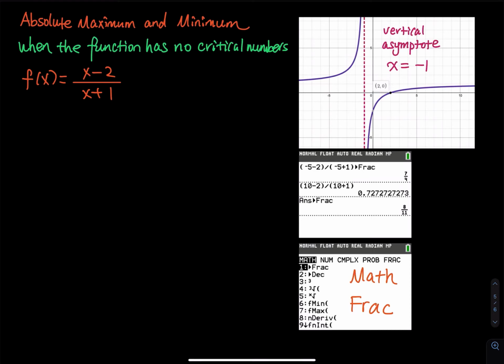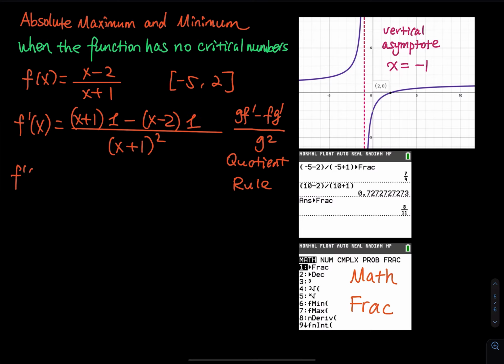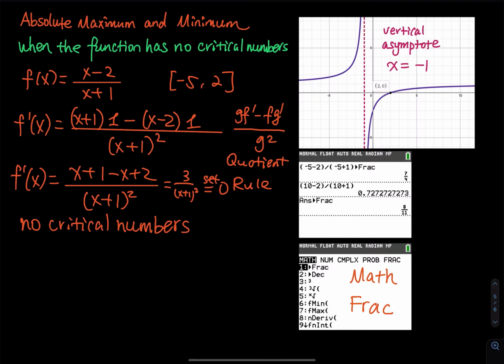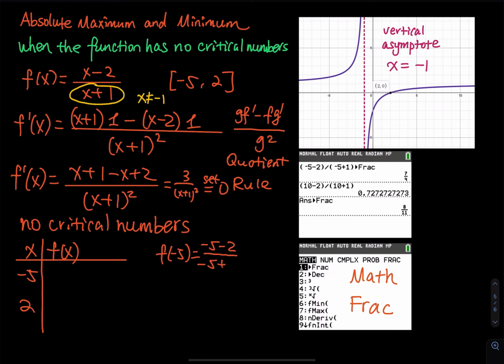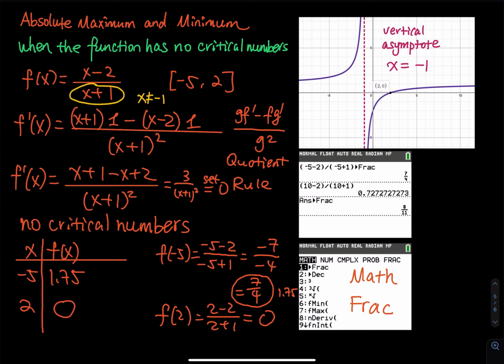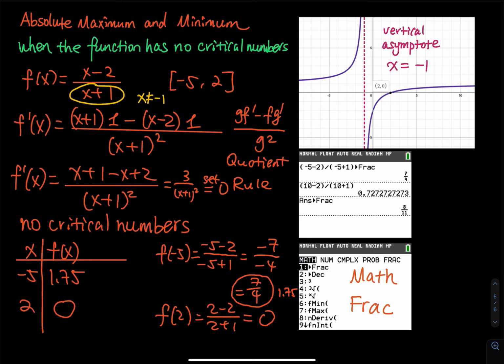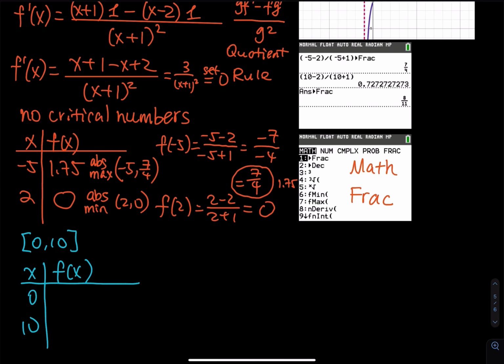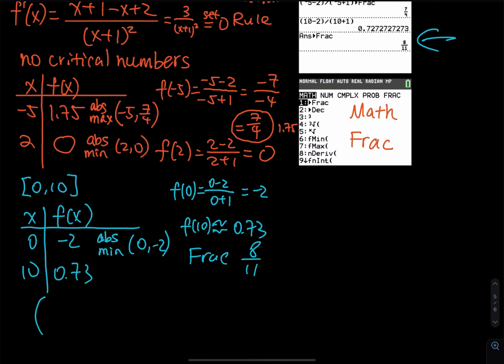4.4 Part 4/5: Absolute Minimum & Maximum When The Function Has No Critical Number | Applied Calculus